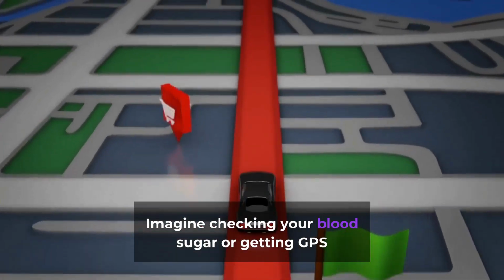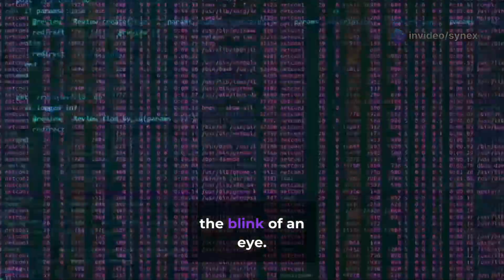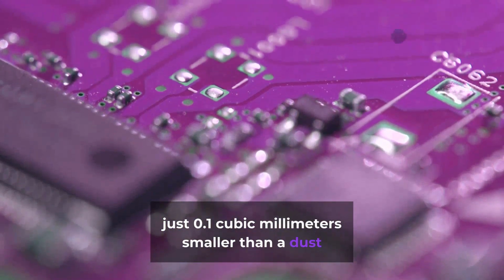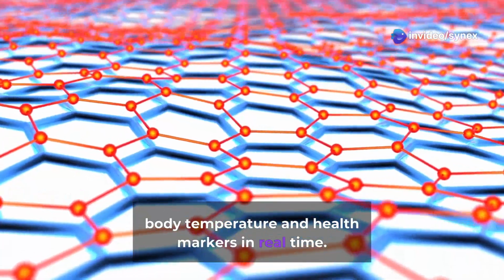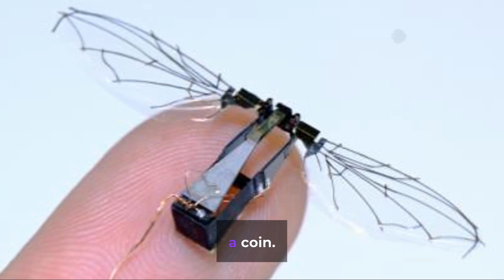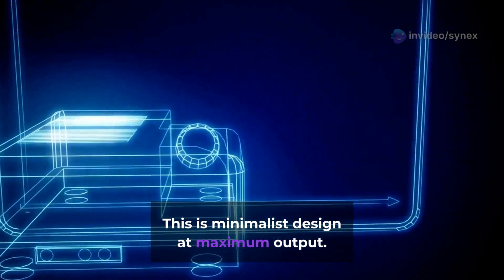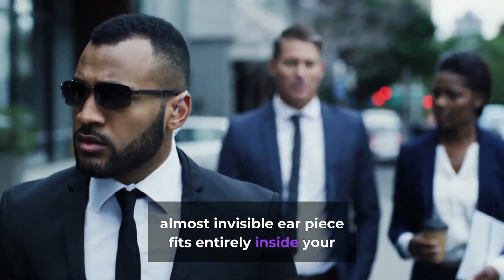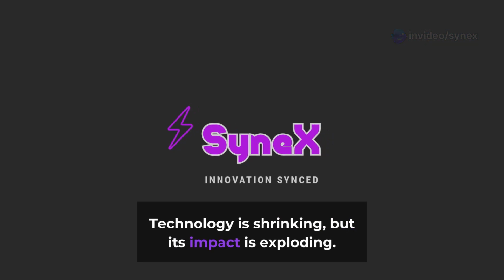Tiny Gadgets That Look Like Sci-Fi (But You Can Buy Them Now)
Dive into the world of innovation with Cyberpunk gadgets smaller Than Your Fingernail!

🌟 Discover groundbreaking tiny tech; smart contact lenses that can track health and provide navigation, microscopic health trackers monitoring vital signs in real-time, and next-gen nano drones revolutionizing search-and-rescue operations. Learn about fingertip projectors that transform any surface into a display and invisible spy earpieces utilized by professionals.

These tiny devices pack a powerful punch, proving that great things come in small packages!

OUTLINE:
00:00:00 Opening Hook
00:00:10 The Smart Contact Lens
00:00:22 The Microscopic Health Tracker
00:00:34 Nano Drones - The Next-Gen Swarm Tech
00:00:42 The Fingertip Projector
00:00:50 The Invisible Spy Earpiece
00:01:02 Closing CTA